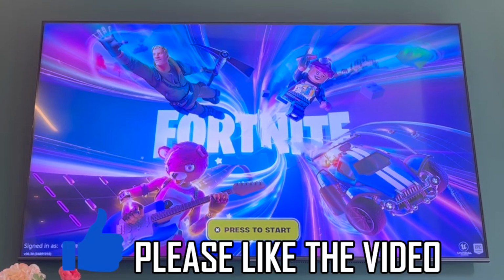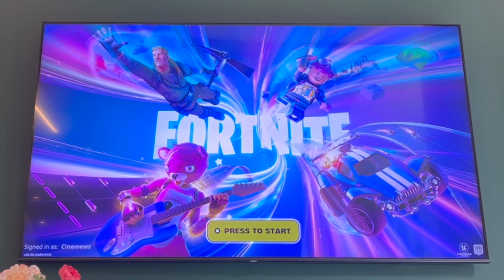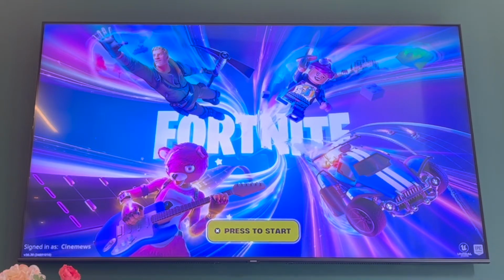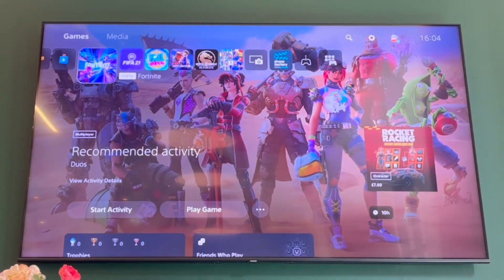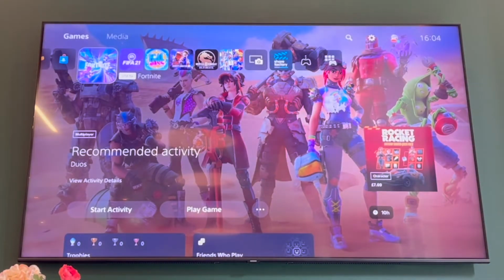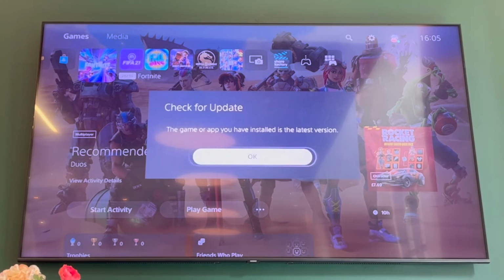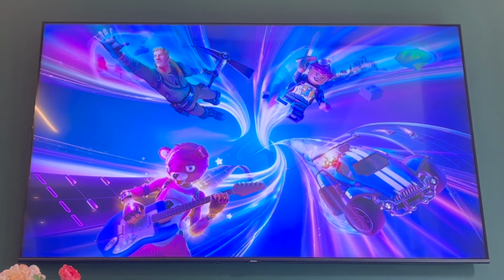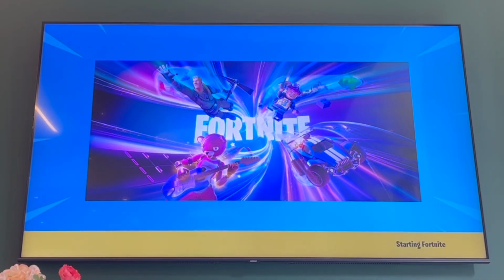How to Update Fortnite on PS5 (NEW Update in 2024)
How to Update Fortnite on PS5 (NEW Update in 2024). Step by step instructions of how to update fortnite playstation 5. You can get the latest fortnite update on your ps5 console with new update in 2024.